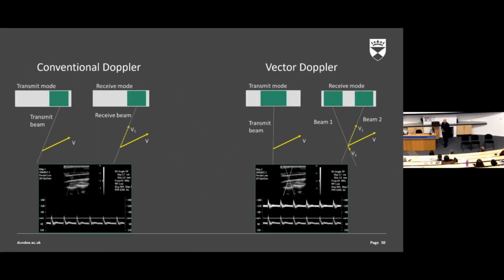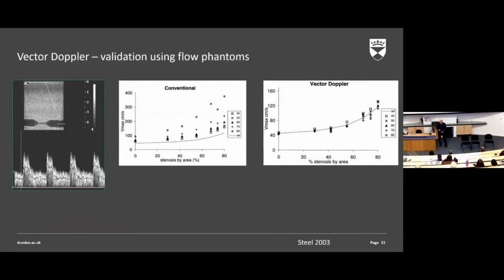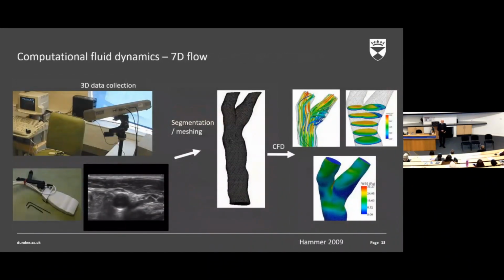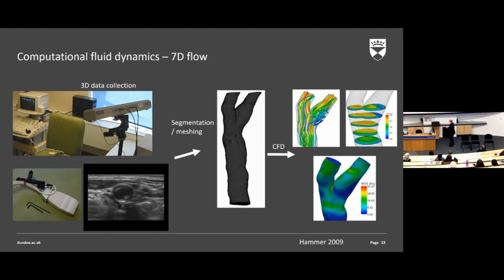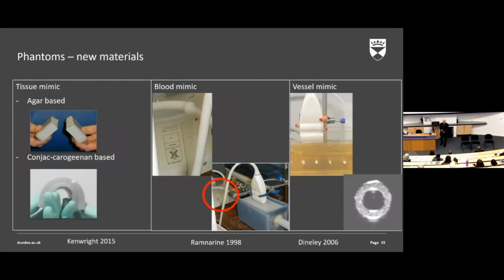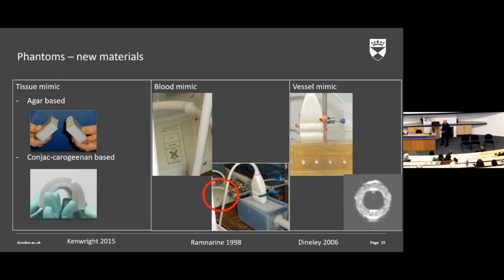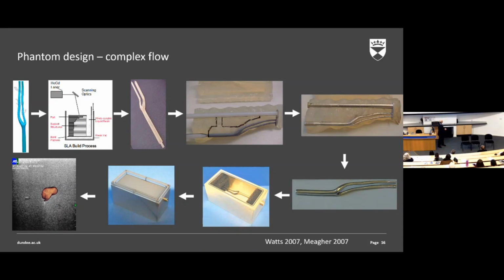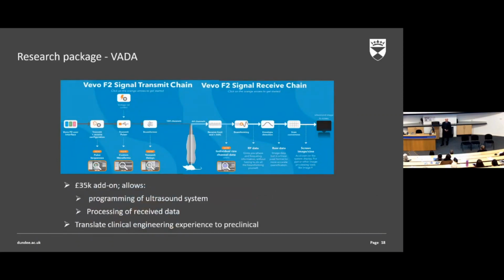Quantification in diagnostic ultrasound part 2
Discovery Days talk at Dundee University 12 Jan 2023; part of the public outreach series for new members of staff discussing research plans. (part 2)